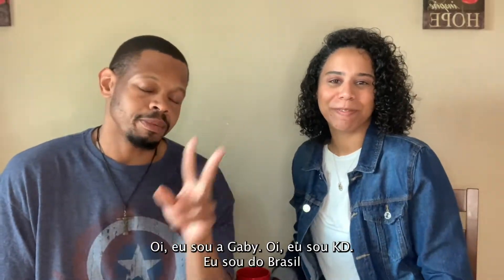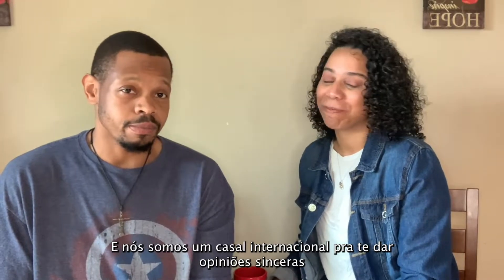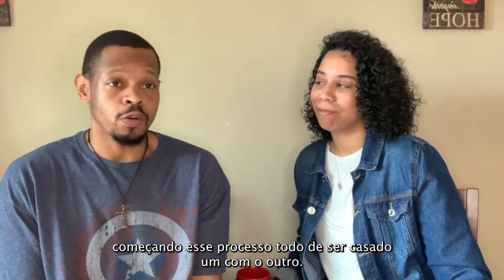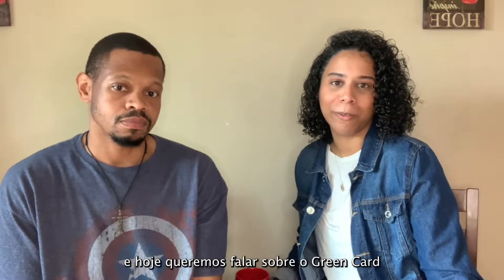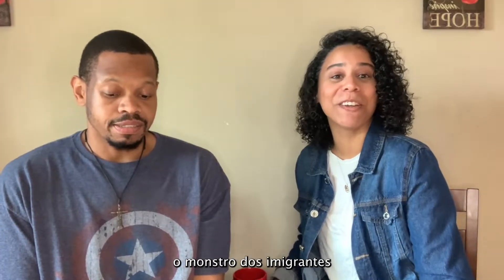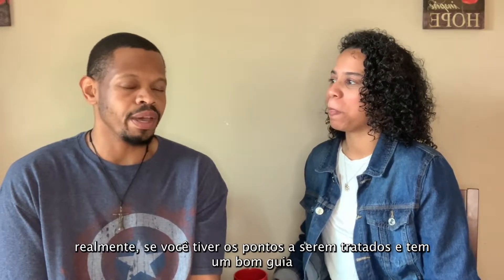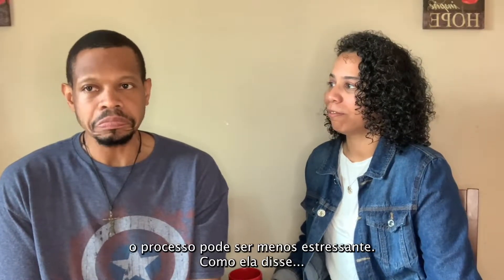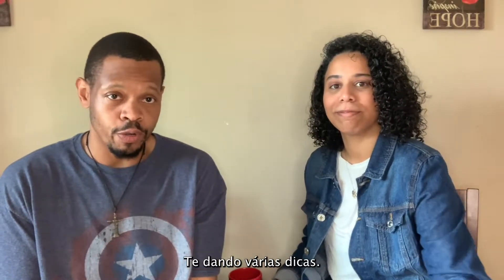HOW TO GET A GREEN CARD? / Como conseguir o Green Card?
ENG | The Green Card process can be a little complicated but not impossible. We are going through our process without a lawyer and in this video we share all the things we learned with all of you.

PORT | O processo de green card pode ser meio complicado mas não é impossível. Nós fizemos o nosso processo sem a ajuda de um advogado e nesse vídeo estamos compartilhando todas as dicas que aprendemos com vocês.

CHAPTERS \ CAPÍTULOS
00:00 - Introduction
01:15 - Form G-1145
01:30 - Form I-130
01:54 - Form I-130a
02:08 - Form I-485
02:46 - Do I need a K-1 visa before starting the green card process?
04:40 - How much does the entire process cost?
05:38 - Form I-693 - Find a doctor for I-693
09:20 - Form I-864
10:08 - Form I-131
11:05 - Form I-765
13:00 - Form I-94 - Download I-94 history
14:20 - Extra documents that you will need to have

Translating documents from Portuguese do English
Send an email to: